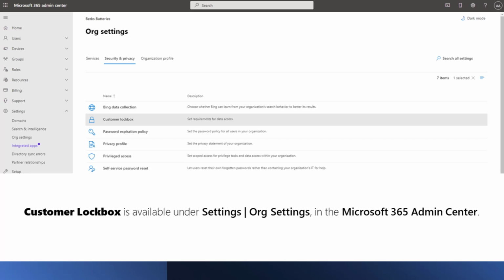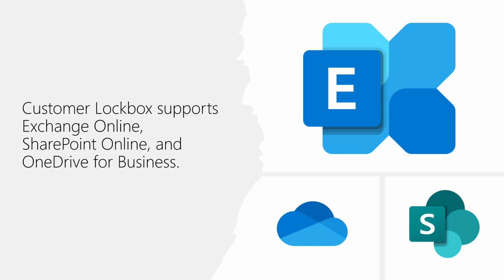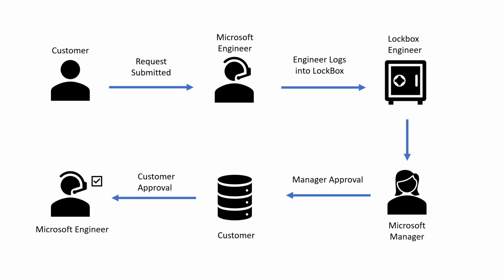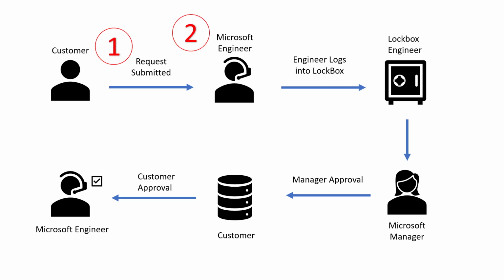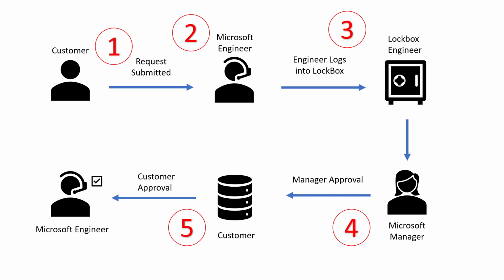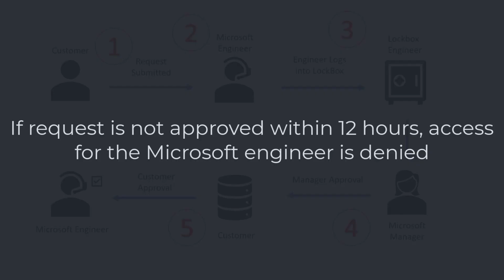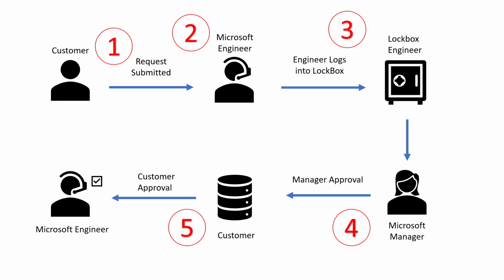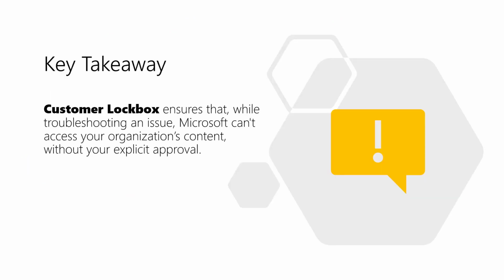SC-900 Exam Prep: Customer Lockbox